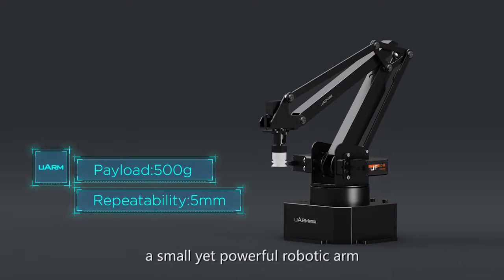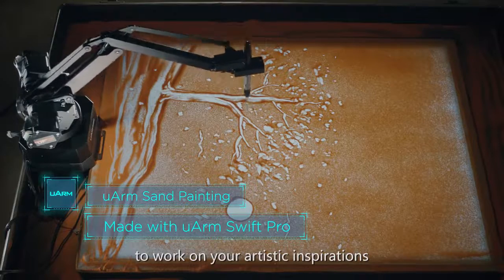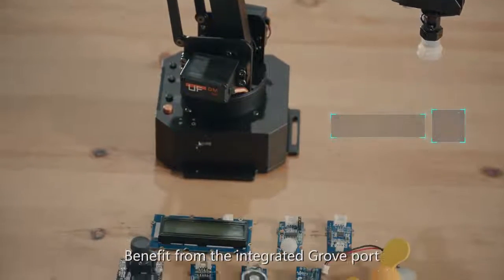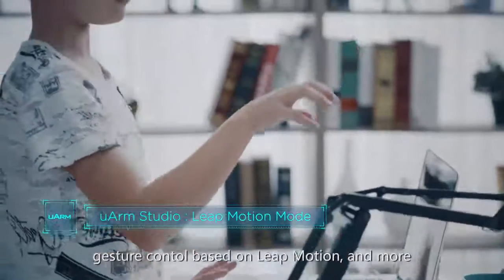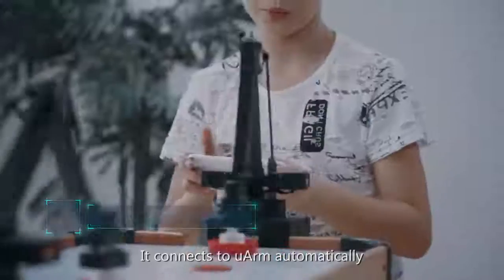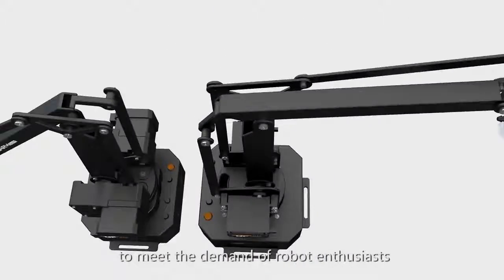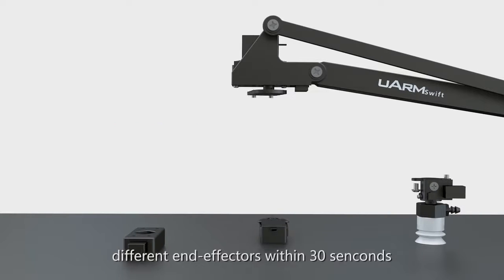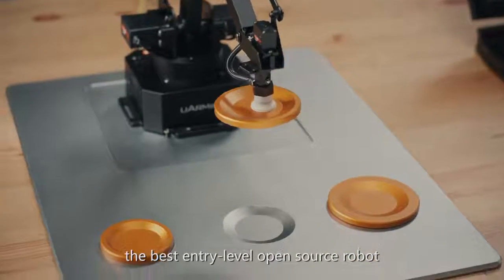A programmable robotic arm